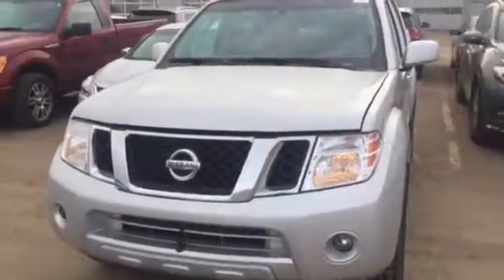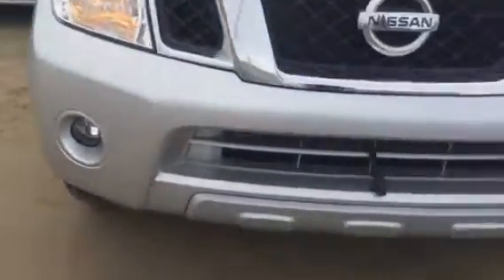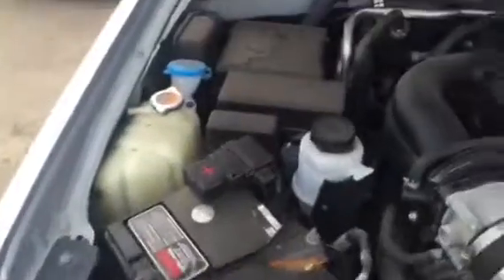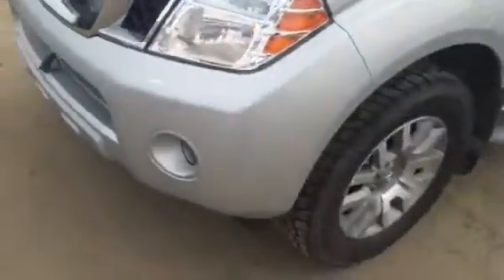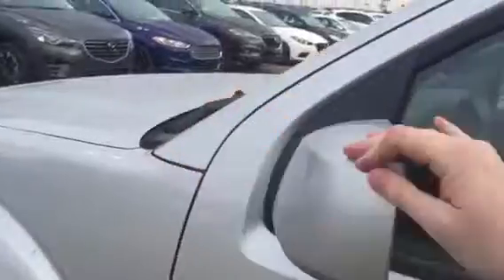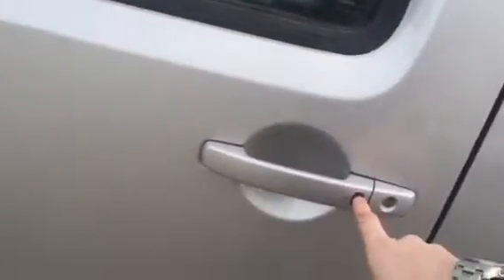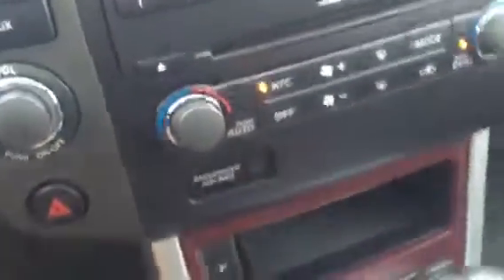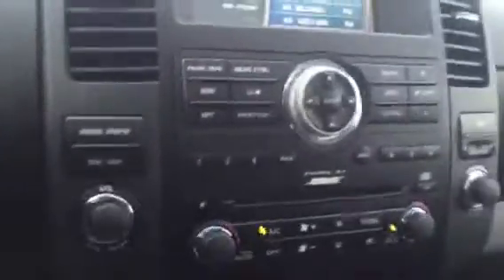Check out your pathfinder!